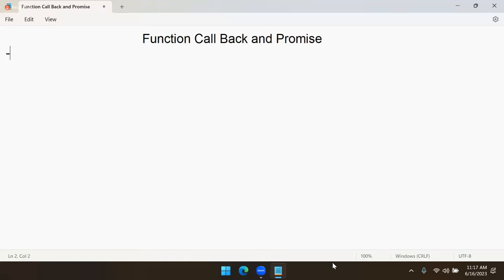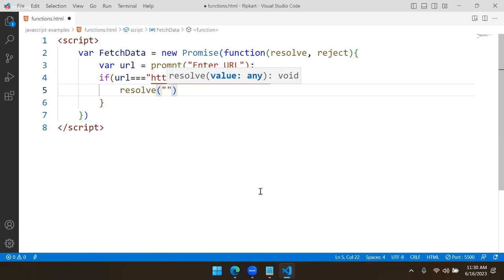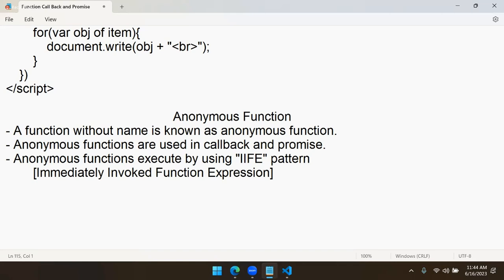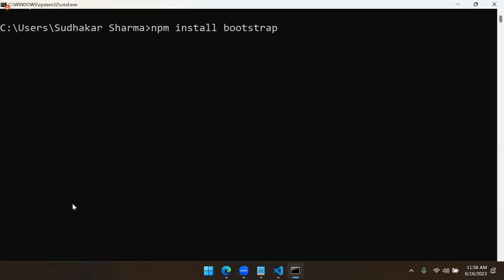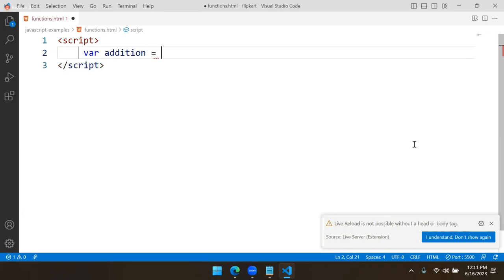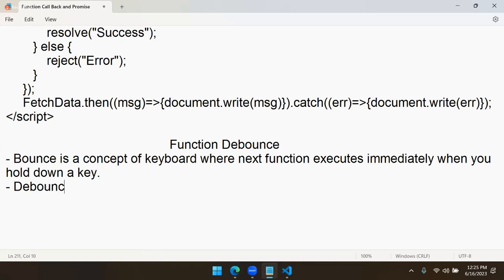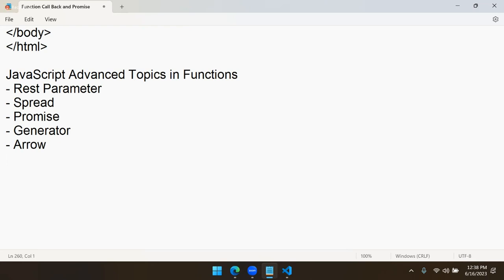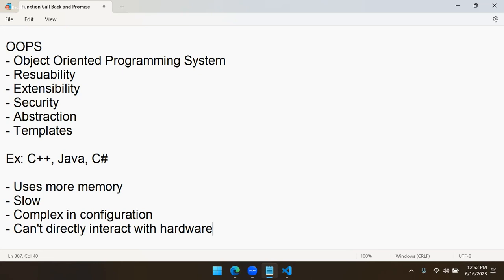UI ( HTML, CSS, JS, J Query , MONGO DB ) SESSION 67